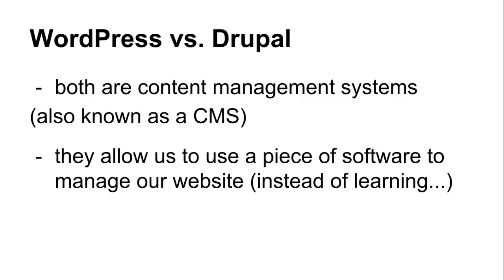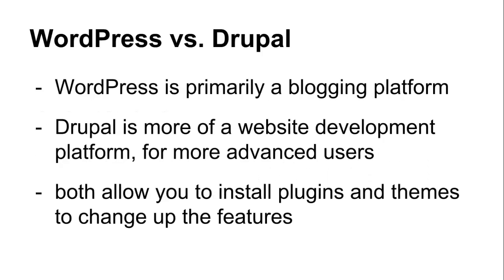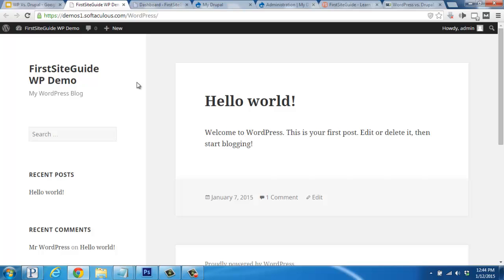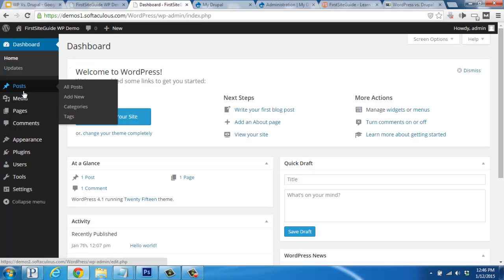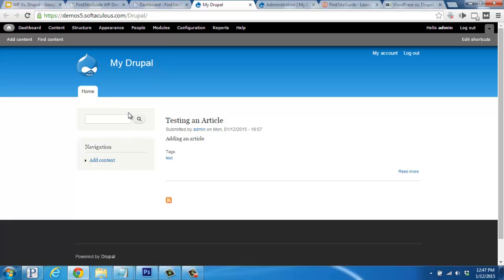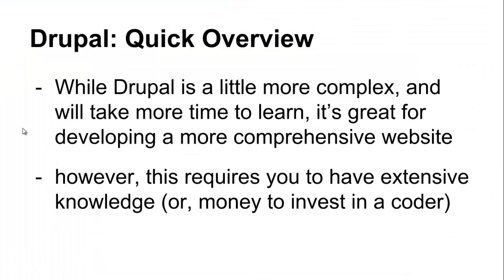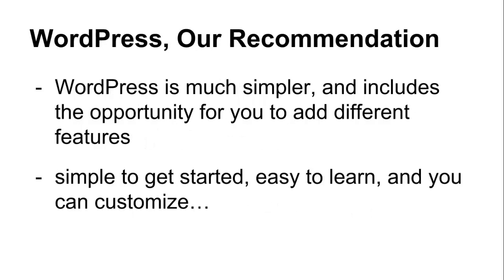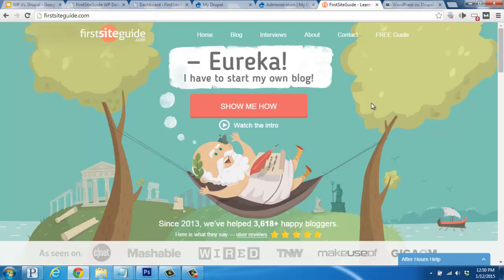WordPress vs Drupal CMS Comparison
Here is what I will talk about in this video:

Video Transcription

Hey there, this is Brad from Firstsiteguide.com. And in this video, we’ll be comparing WordPress and Drupal, two free content management platforms. I’ll run you through the basics and then give you a few tips on which one should work best for you. If you’re ready, let’s get started.

First off, both WordPress and Drupal are what you’d call Content Management Systems or CMS for short. They allow us to use a piece of software to manage our website instead of having to learn and put together all of the different coding, images, text, and colors that are incorporated in building a website or a blog.

The main difference between the two platforms is that WordPress is primarily a blogging platform that helps you easily manage posts, pages, and themes, while Drupal is more of a website development platform for more advanced users. Both overlap in a few areas and allow you to install plugins, adjust settings in the dashboard, and customize themes to change up the features, as well as the look and feel of your new blog.

Here’s what WordPress looks like right after installation. The default theme is installed, which has a sidebar on the left with your title, tagline, the widget area, and your latest blog post published on the right. The dashboard is quite intuitive and allows for a lot of customization, as well as adding new posts, pages, adding and customizing a new theme, installing plug-ins, and more.

As for Drupal, the setup is similar but a little more limited right out of the box. This is the default theme that shows up after your installation. Here is your site title, the navigation, the sidebar widget area, as well as the home page content on the right, which is usually your latest articles or blog posts.

Behind the scenes, the dashboard is a little more complicated and will take some time to learn and get used to. There’s a lot you can do in here, like customize your dashboard view, add content, adjust your site structure, customize the appearance, and manage people, which are also known as your users.

While Drupal is a little more complex and will take more time to learn, it’s great for developing a more comprehensive website with more custom features and functions. However, this requires you to have extensive knowledge-creating and editing code or invest money into hiring a coder.

As for WordPress, the platform is much simpler and includes the opportunity for you to add different features through thousands of free plugins and themes. It’s the ideal choice if you’re just starting up your blog or website since it’s simple to get started, easy to learn, and you can customize your installation much faster and usually all by yourself.

Speaking of which, we have a full free guide on how to start your own WordPress blog easily and affordably today. Just hop on over to Firstsiteguide.com to get started. We’d also be happy to help you out with any questions. Take care and enjoy starting your new blog.